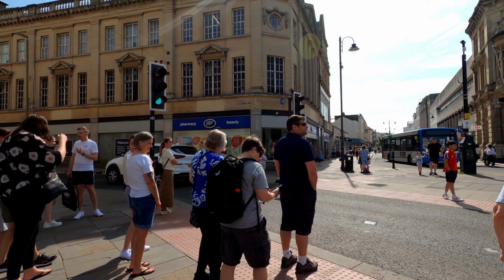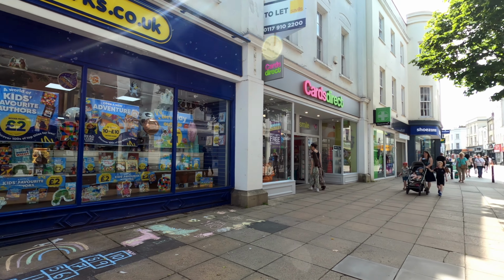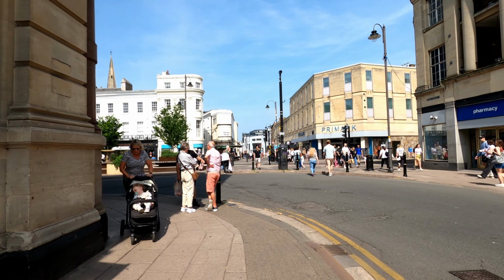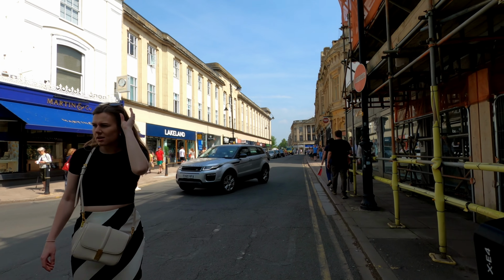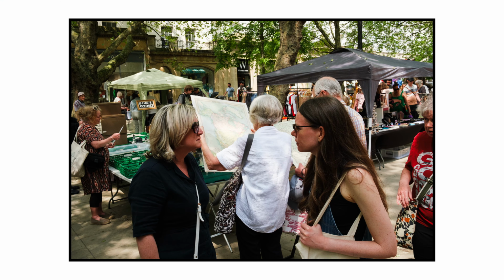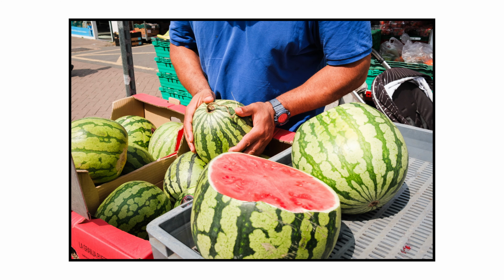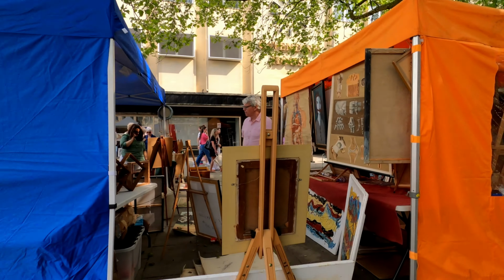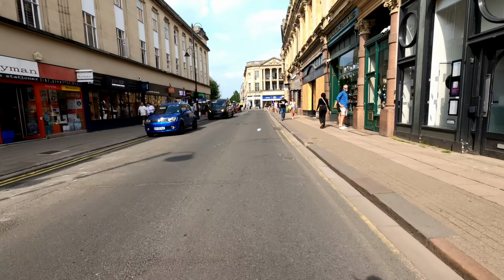How I do Street Photography in my (Boring?) Town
I love photographing in great big cities like London as much as the next street photographer but recently I've really been enjoying documenting where I live, even though it's a rural town which I don't find that exciting. I think it's really valuable to document where you live, so hopefully this video gives you some ideas to try next time you're out in a smaller more boring place.

Check out my blog for all things street photography in the written form

Enjoyed the video? A little support goes a long way to help me make more videos like this

Gear I use:
- Main photography camera
- POV camera
- Video recording / vlogging camera
- Fujifilm 23mm f2
- Fujifilm 35mm f2
- Wrist strap
- Neck strap
- SD cards
- Portable hard drive